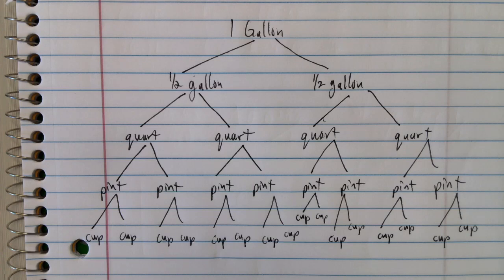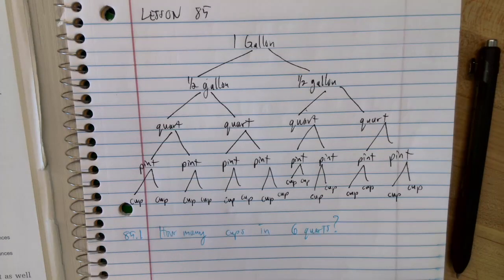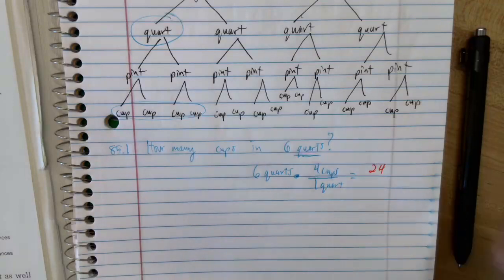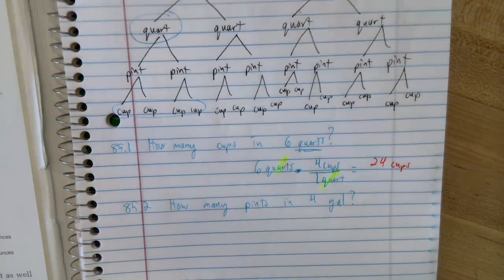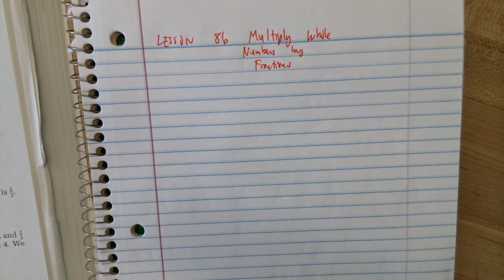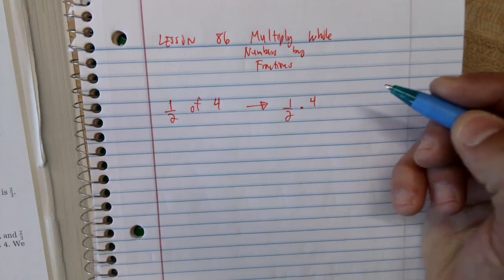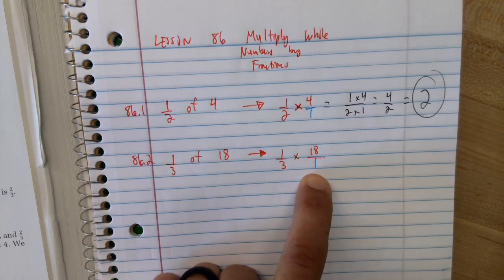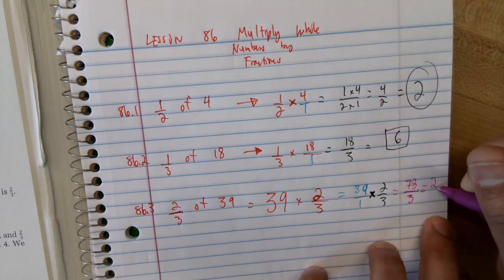5th Grade - 84, 85, 86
Review of mean, median, and mode; lessons 85 capacity conversions and 86 multiplying whole numbers by fractions.